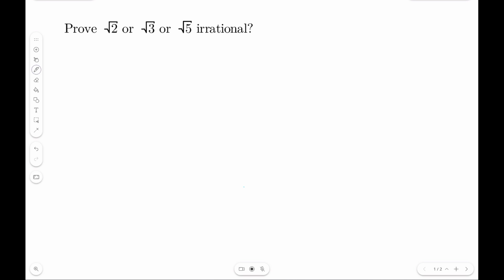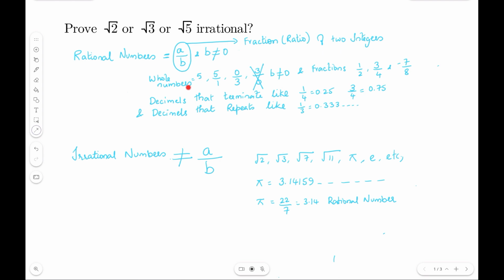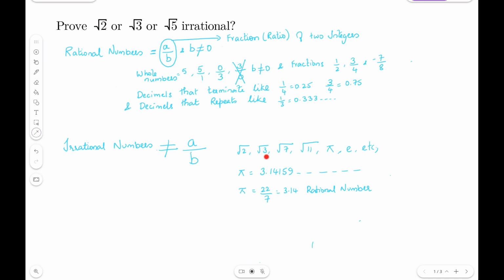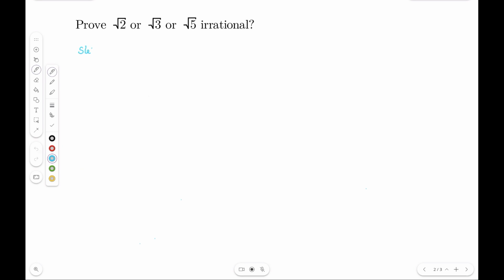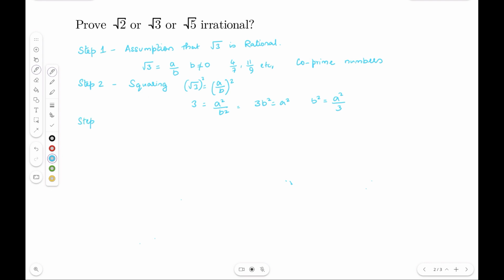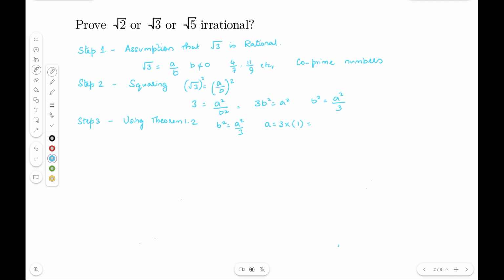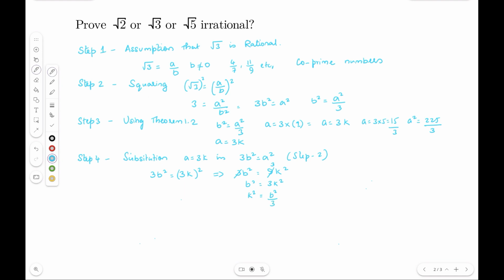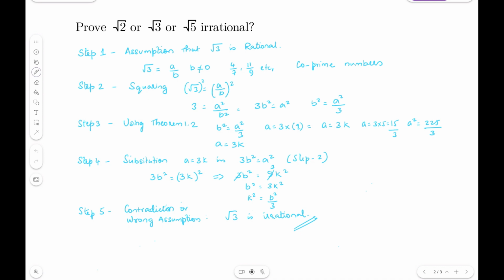Easy Steps To Prove Root 3 Is Irrational - Class 10 CBSE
“Class 10 Maths | Prove √2, √3, and √5 are irrational numbers | Real Numbers Chapter NCERT | CBSE Board Exam important question explained using Proof by Contradiction. This step-by-step solution helps students understand irrational numbers, the number system, and how to prove root 2, root 3, and root 5 are irrational. Perfect for Class 10 CBSE, NCERT Maths preparation, and board exam revision.
0:00 Introduction – Hello My Dear Little Warriors
1:00 - What are Rational and Irrational numbers
4:27 Step 1 – Assume √3 is Rational
5:47 Step 2 – Squaring and write as a/b in Lowest Form
6:19 Step 3 – Apply Theorem 1.2 (Prime Divides Rule)
7:47 Step 4 – Subsitution
9:05 Step 5 – Contradiction and Conclusion: √3 is Irrational
10:18 Closing.